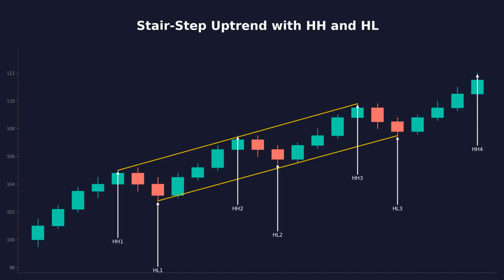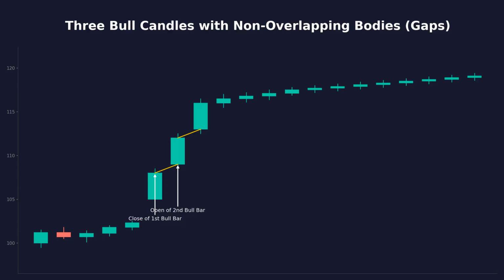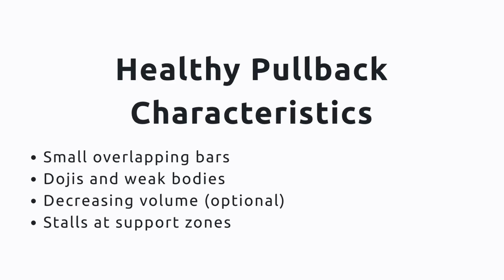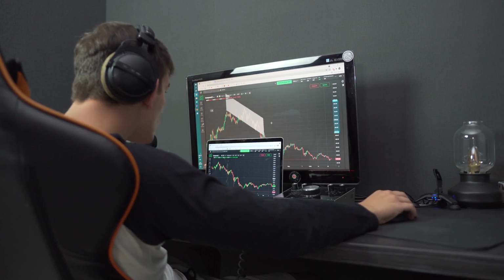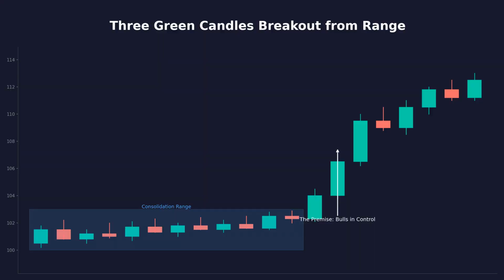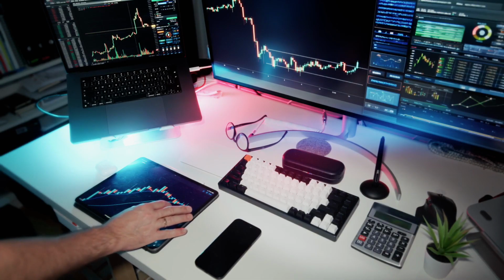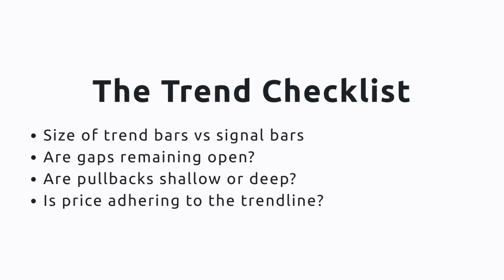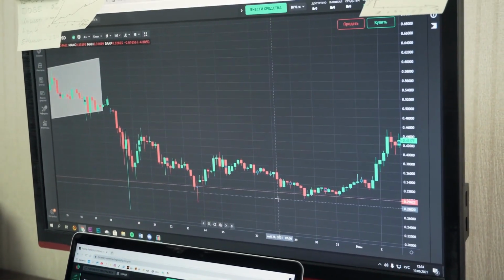Price Action Trend Structure: Reading Legs and Pullbacks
Stop relying on the textbook definition of a trend—by the time you see a 'higher high,' the easy money is gone. Learn how to read price action structure to identify Spikes, Channels, and Pullbacks like a professional trader.

📌 In this video, you'll learn:
• The 2 critical phases of a trend: Spike and Channel
• How to use 'Micro-gaps' to confirm breakout strength
• Why Two-Legged Pullbacks (ABC corrections) offer high-probability entries
• How to adjust your strategy for Strong Trends vs. Broad Channels
• The method for counting legs to identify H1 and H2 setups

📝 Summary:
This tutorial breaks down trend structure beyond simple highs and lows, focusing on the transition from the Breakout phase to the Channel phase. We explain how to analyze individual bars, count legs, and identify specific patterns to time your entries without relying on lagging indicators. Master market structure to stop getting trapped in weak trends.